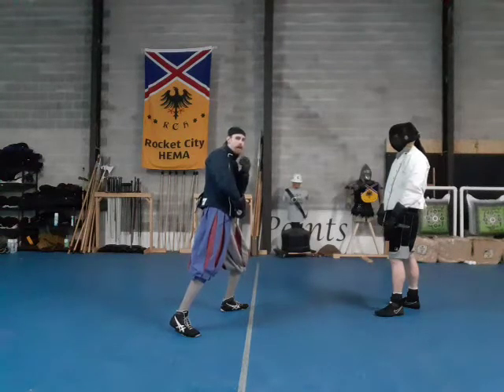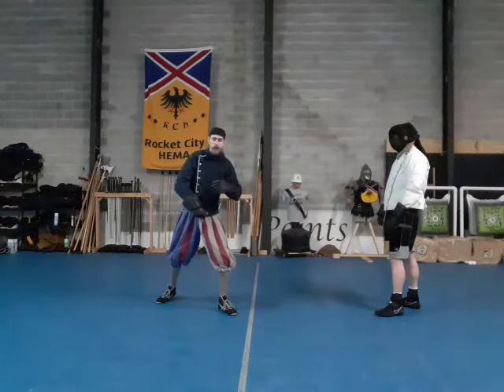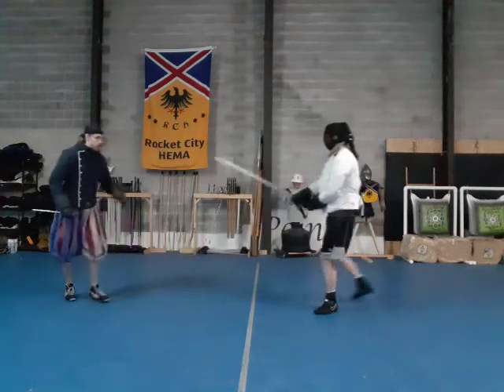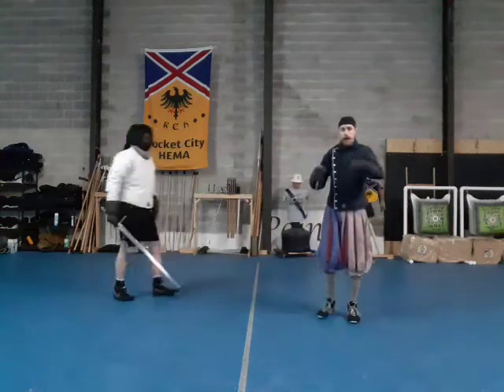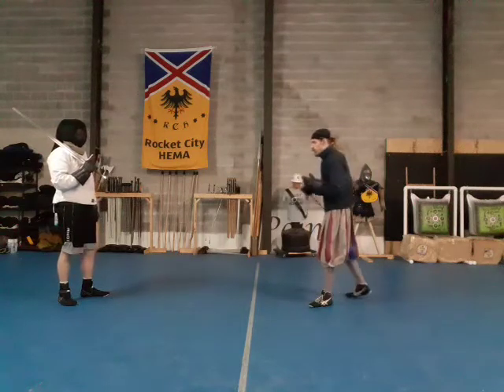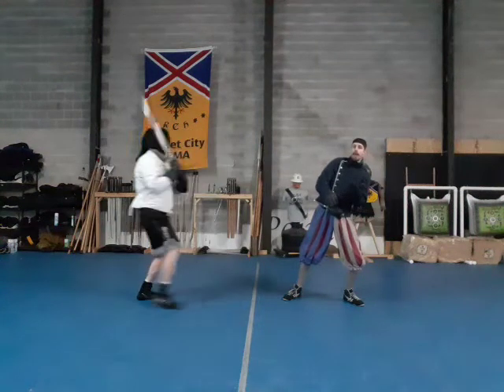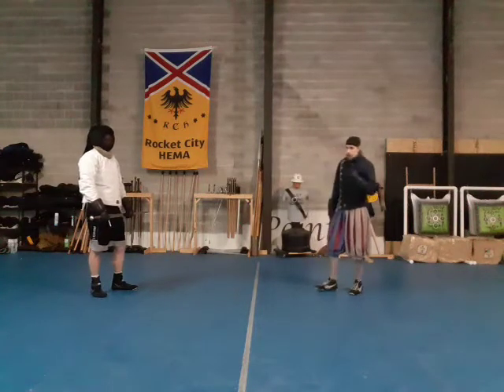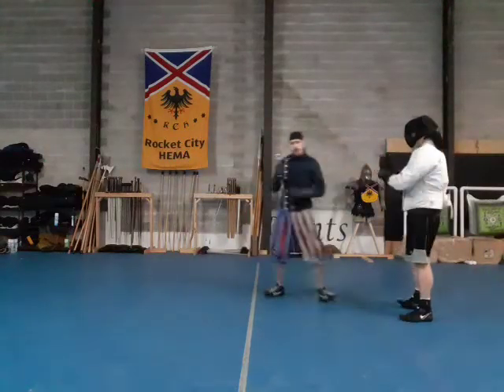Fights from History Dagger vs Sword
Going through two different sources for a horrible scenario.